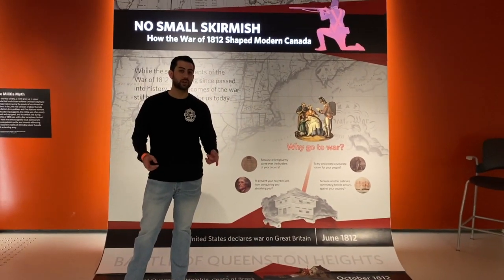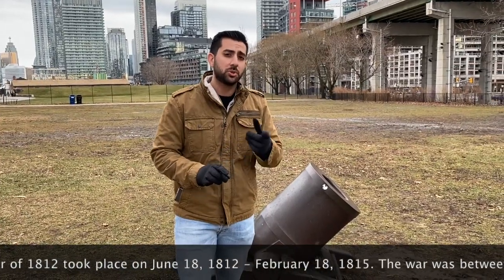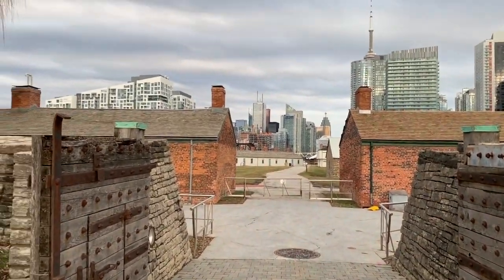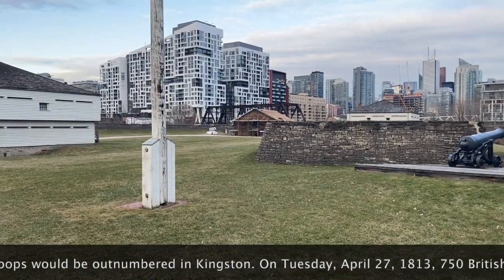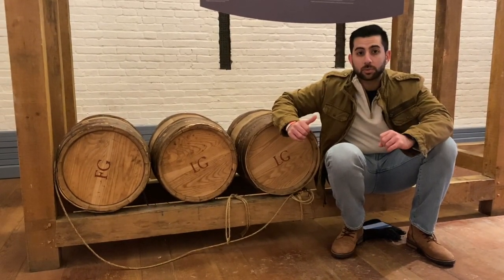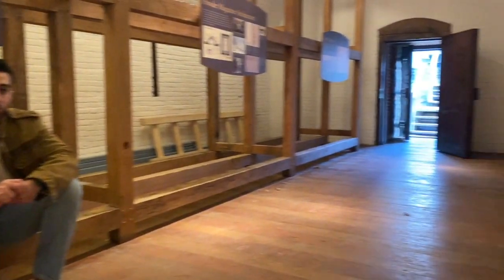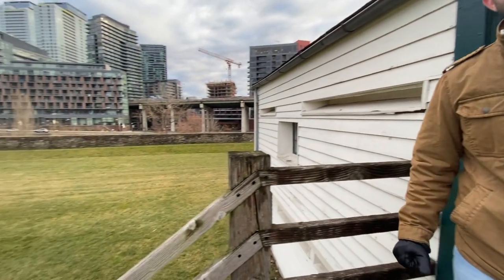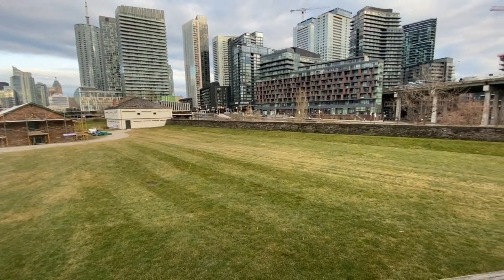90 Seconds of History: Battle of York - Fort York, Toronto, Ontario, Canada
Learn the history of Fort York in Toronto, Canada and the Battle of York between the United States and Great Britain/Canada during the war of 1812.

Worn in this video:
Gear Up Black T-shirt: